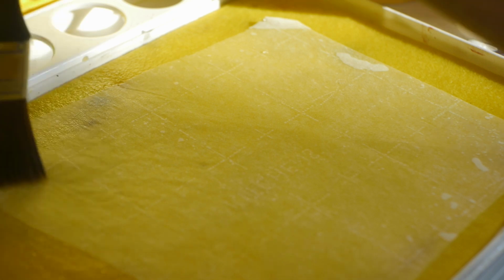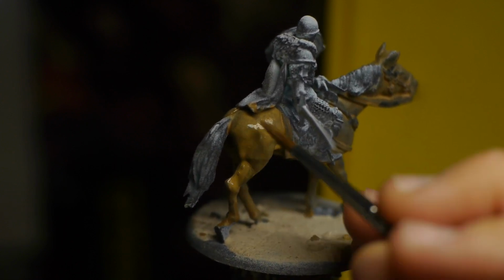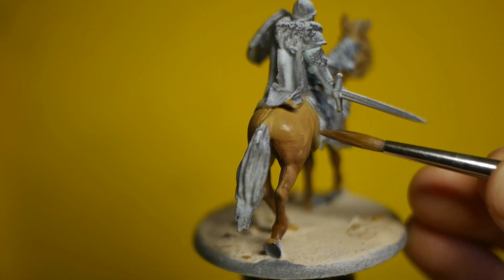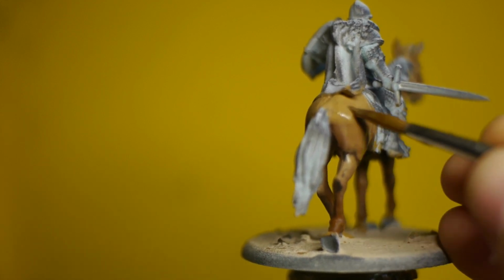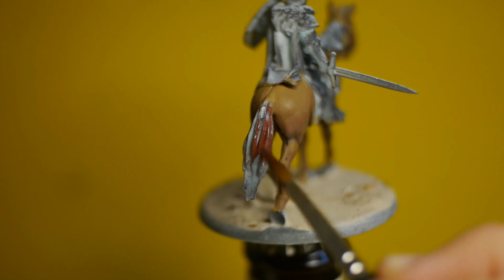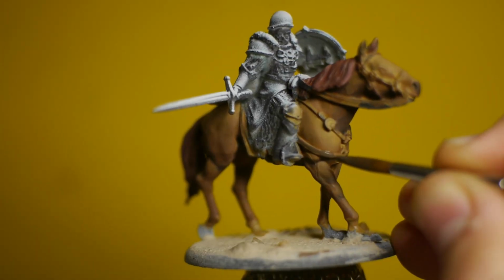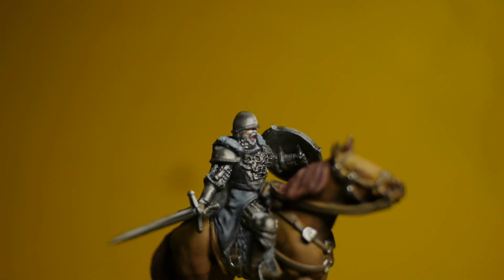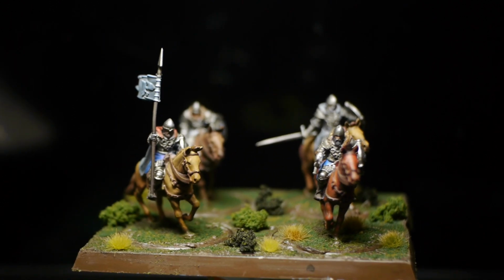The Horse One | ASOIAF for Beginners and Intermediates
They may seem scary, but they can be very gentle creatures.

(How do you like the beanie?)